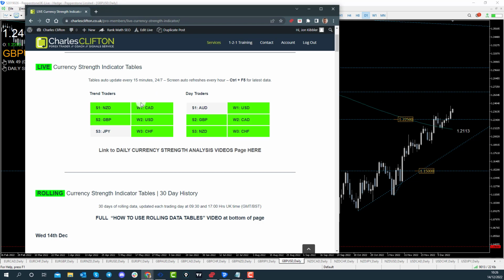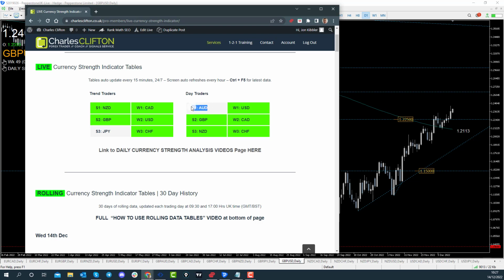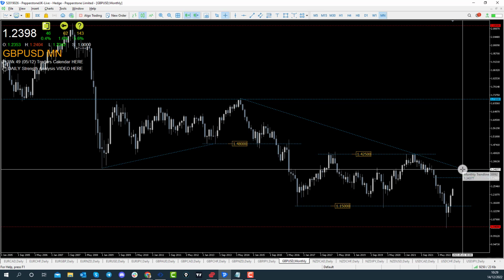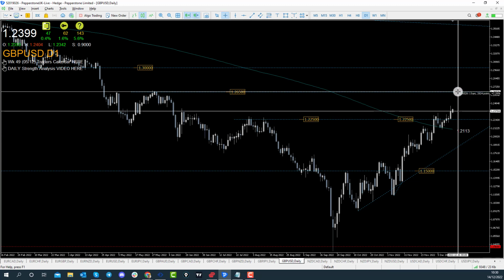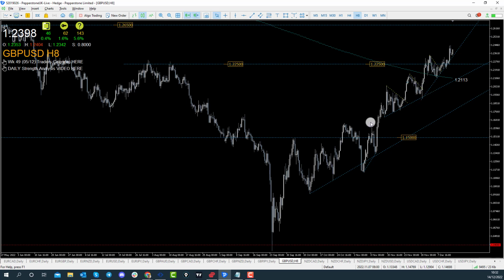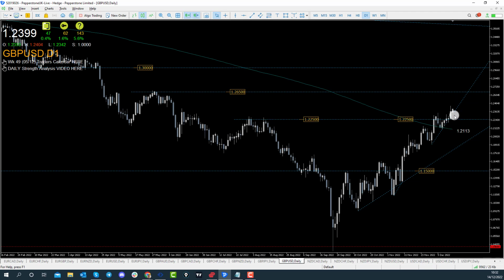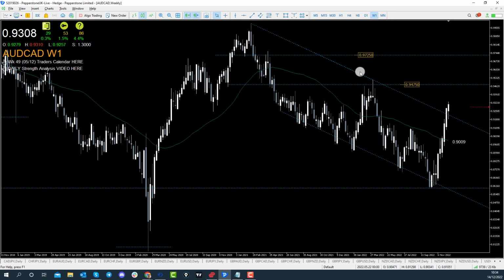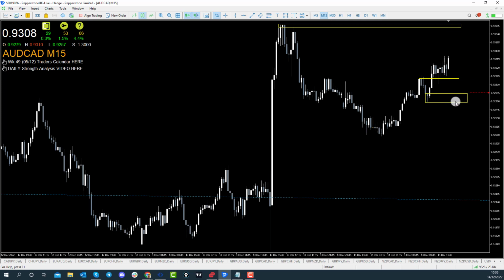How To Find A Trending Forex Pair | GBPUSD Rallies Above Resistance | Currency Strength Indicator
Today's forex pairs of interest are

GBPUSD Rallies Above Resistance
In today’s currency strength analysis video we can see an opportunity on GBPUSD as it trades above key resistance.
The GBP is S2 and USD is W2 on the trend traders tables.
Fundamentally the USD has weakened after the recent CPI data announcement showed a decline in inflation.

Time Stamp
Intro 0:00
GBPUSD 2:13
AUDCAD 6:26
Outro 8:38